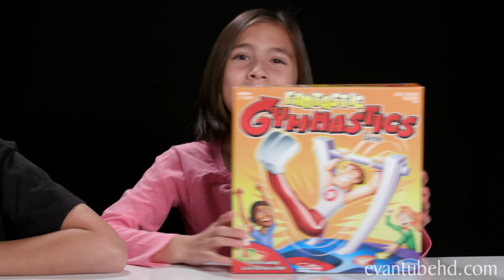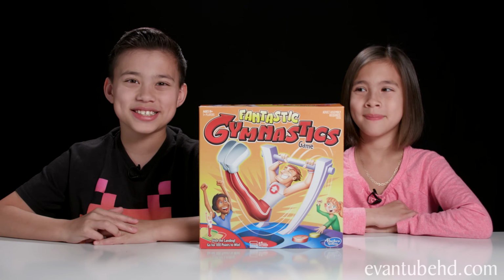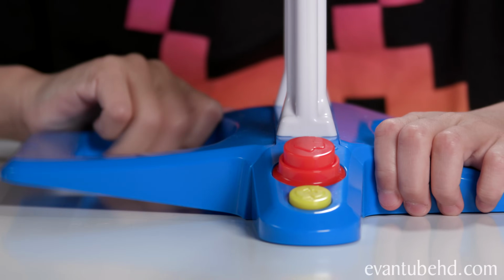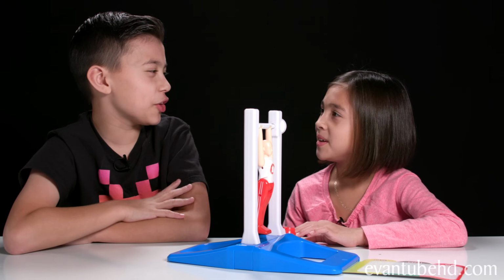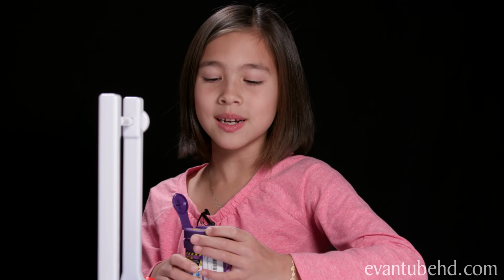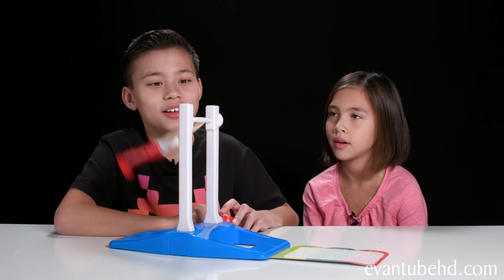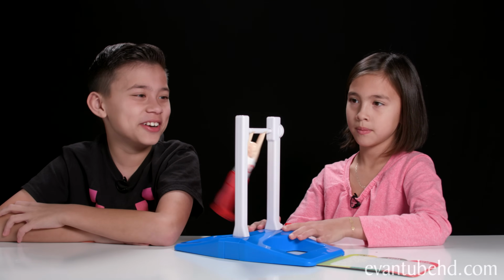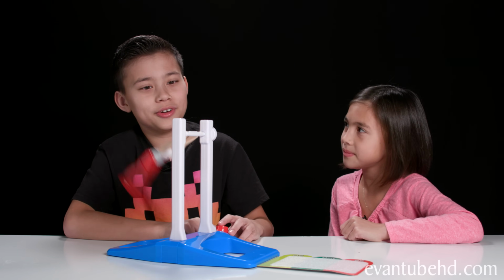FANTASTIC GYMNASTICS CHALLENGE!!! Loser Gets Bean Boozled!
Today we've got another fun game challenge for you! It's FANTASTIC GYMNASTICS from Hasbro Gaming!  Get into the swing of things with this compelling and unique Fantastic Gymnastics game. Players time their speed and rhythm to gain momentum to flip the gymnast figure around the high bar. At the right moment, hit the release button to let him fly, and try to stick the perfect landing. Get him to land on the mat on his feet for the win! Play solo, head-to-head, or challenge friends to a tournament.

We're turning it up a notch and adding a little twist.  If you miss the landing, get ready to be Bean Boozled!  We've got the Jelly Belly Bean Boozled 4th Edition with 2 new flavors: Spoiled Milk and Dead Fish!